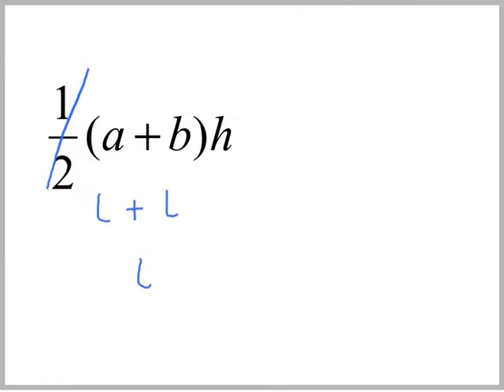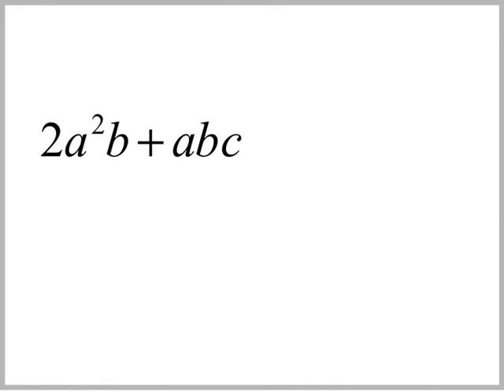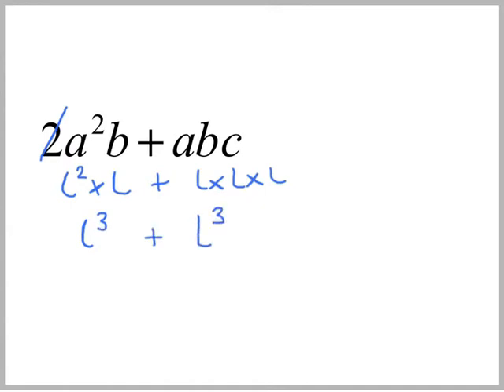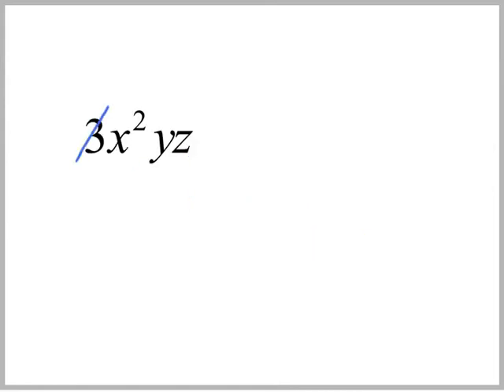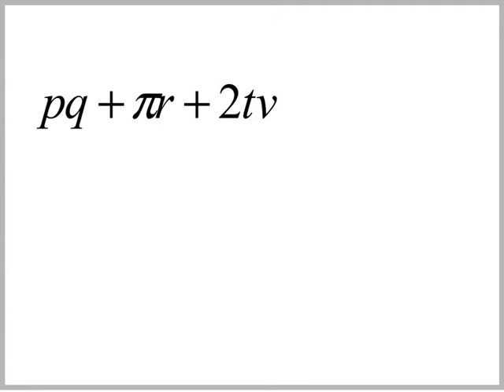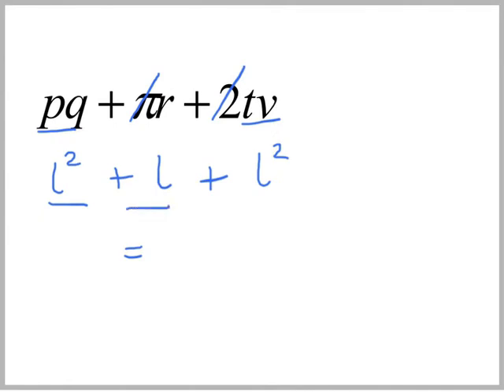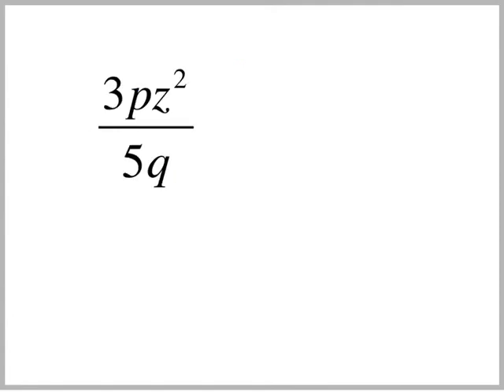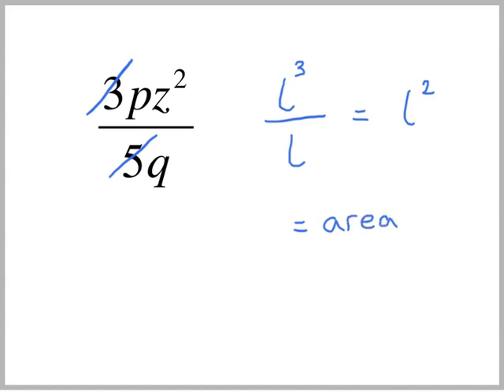Length, area or volume?